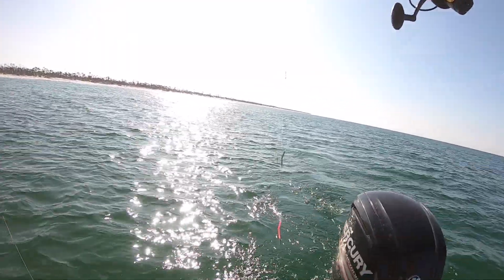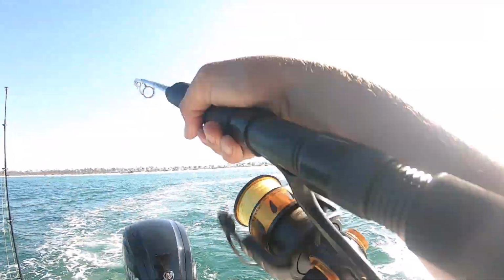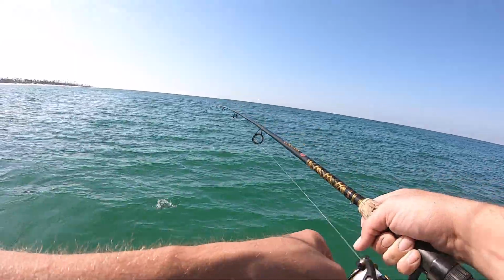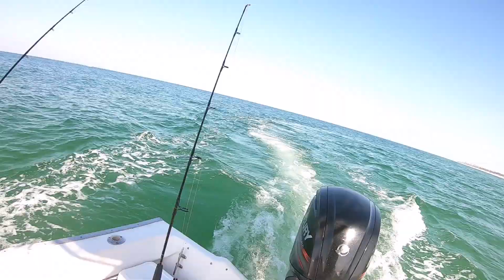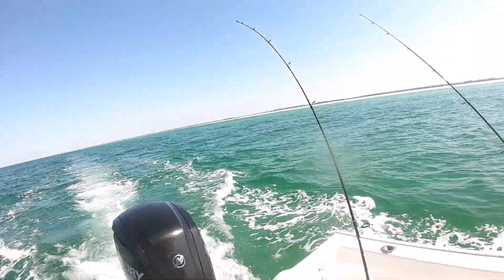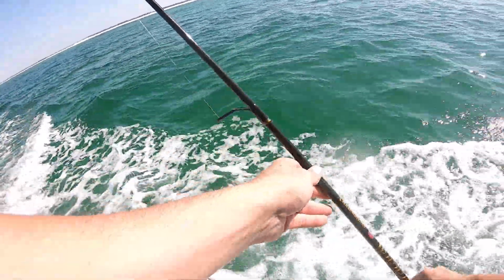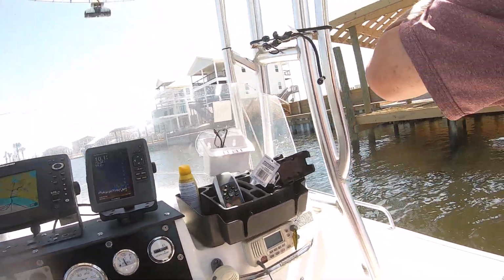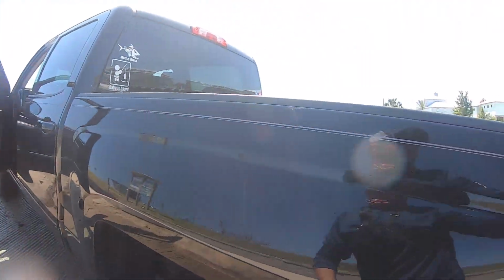Trolling the Beach for Spanish Mackerel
We stayed inshore and trolled the beach line for Spanish. I lost a rod holder insert, sucks. The hard tail bite was on fire. I have never caught hard tales trolling. Kinda crazy for me. But tons of action. Multiple double and triple ups. Great day on the boat with my dad.
If you like my videos let me know!!

[Fishing Gulf of Mexico, Offshore, Nearshore, Beaches, Surf, Bays, Saltwater Piers,Reefs, Wrecks, Jetties in Mexico Beach, and Port St Joe, Florida]